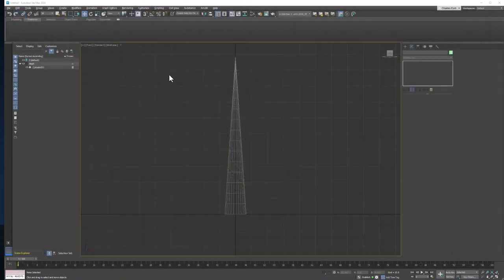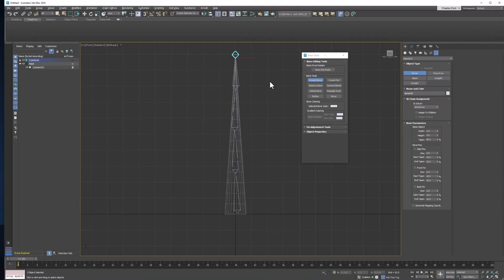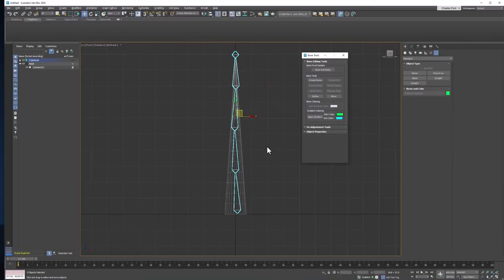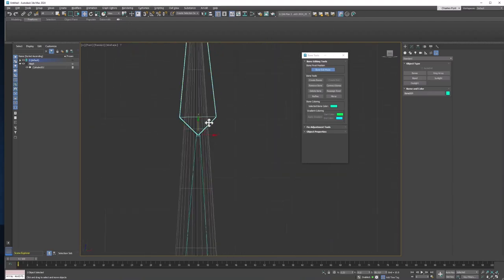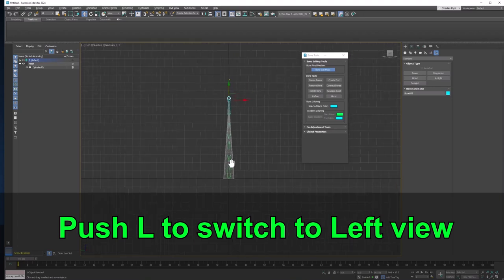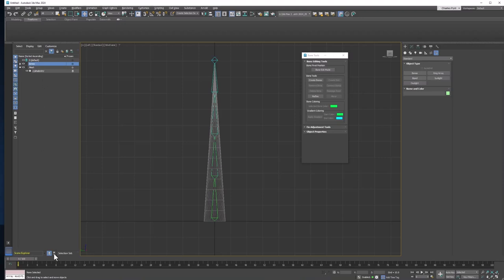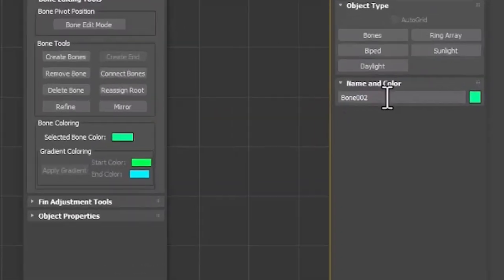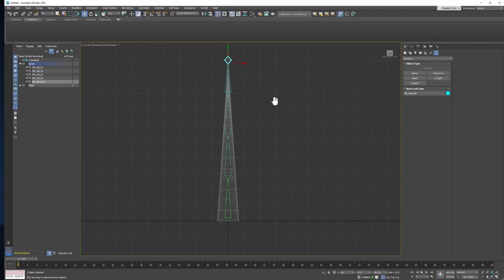3Ds Max: Simple Rigging 02/07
Create the skin mesh and the bones